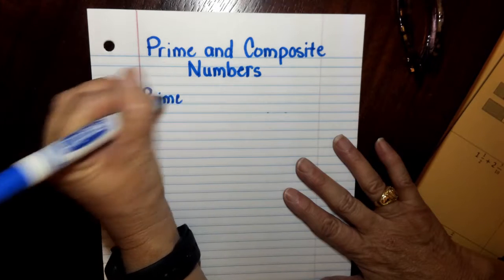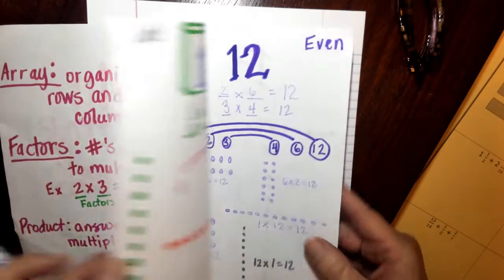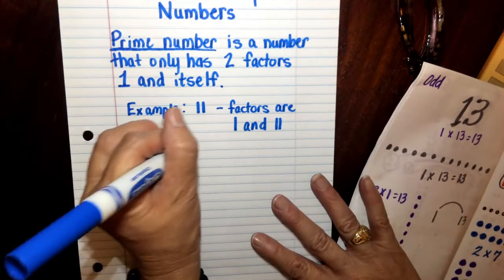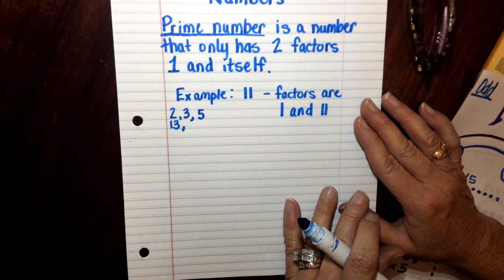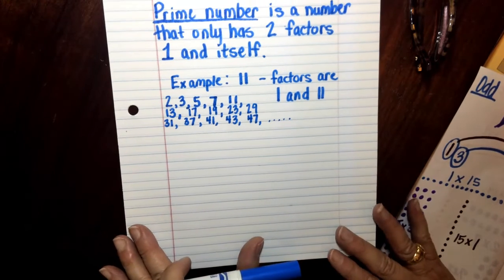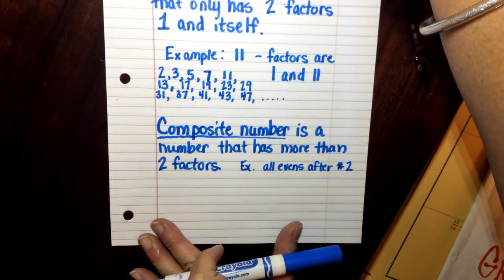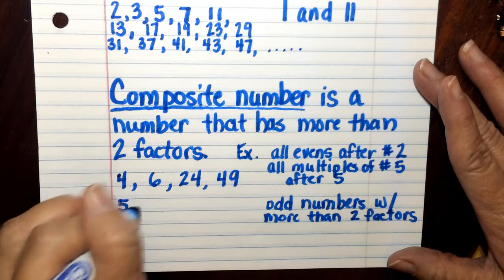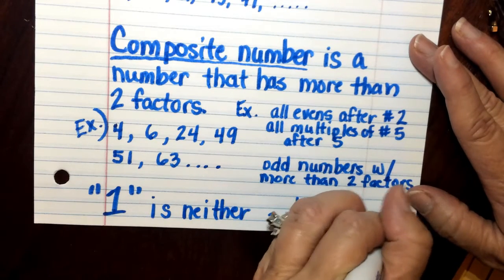Prime and Composite Notes